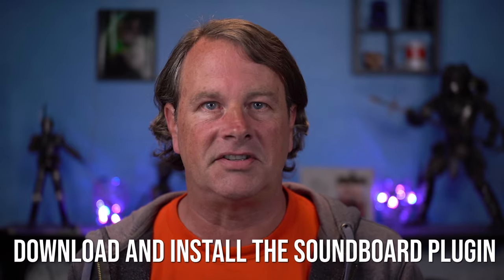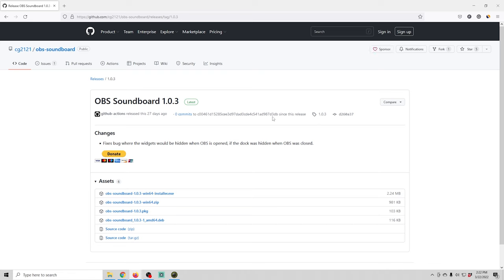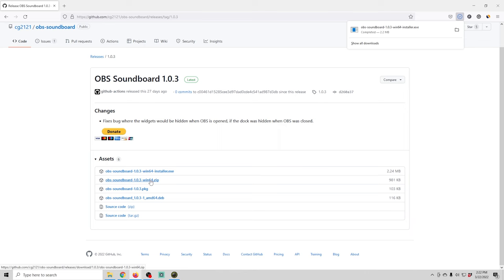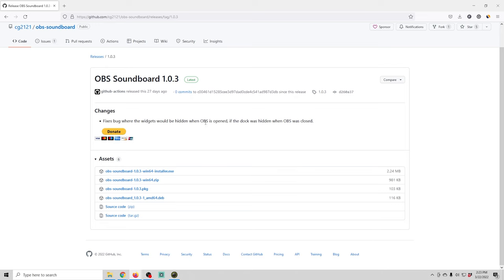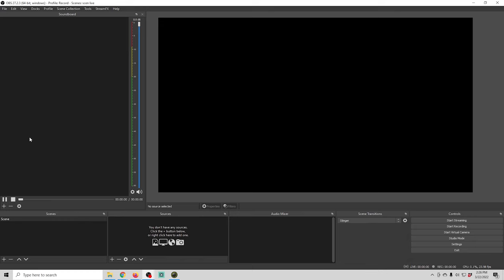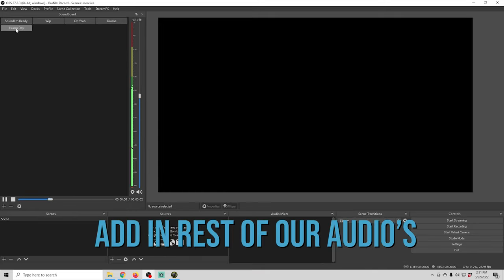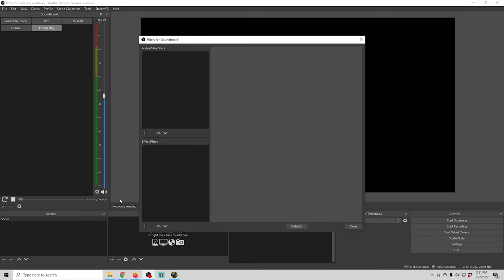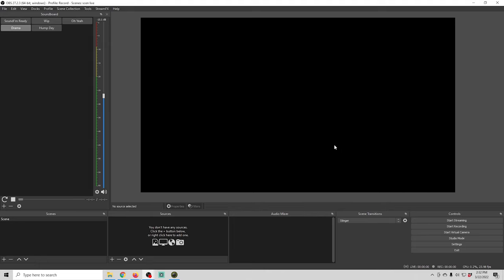Soundboard Plugin in OBS! So Easy and FREE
Today I'll show you an amazingly simple OBS plugin that will let you add a soundboard directly into OBS that you can easily dock and use in any scene! Its totally free and easy.